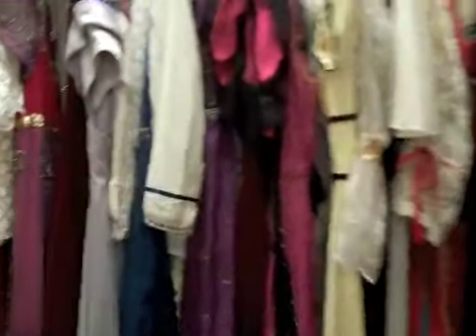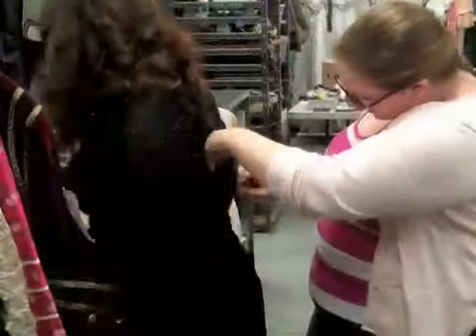The Merry Widow Vlog Episode 1